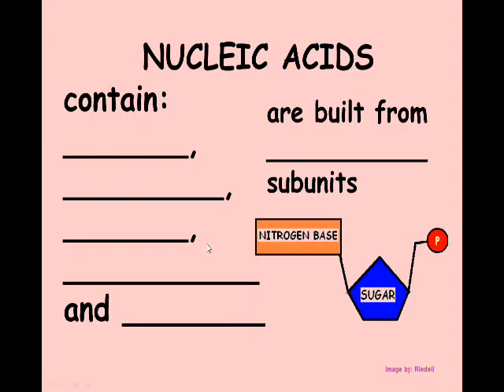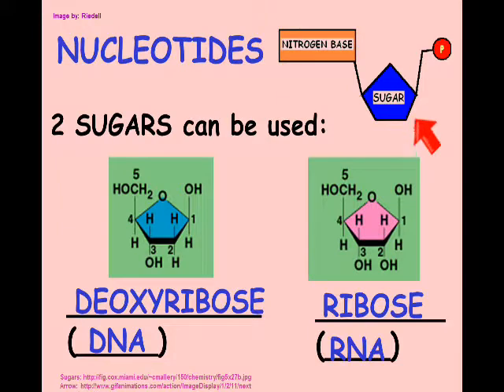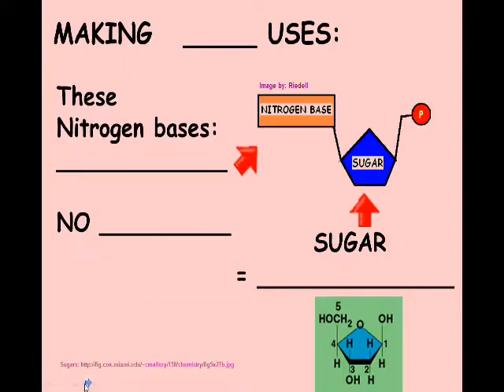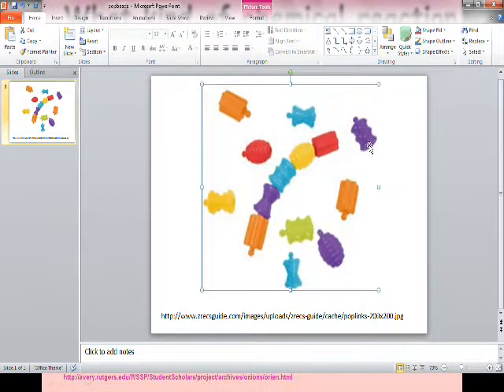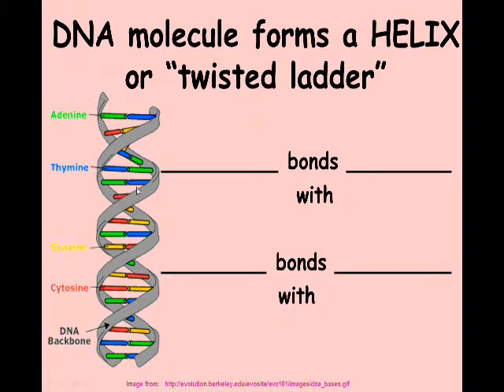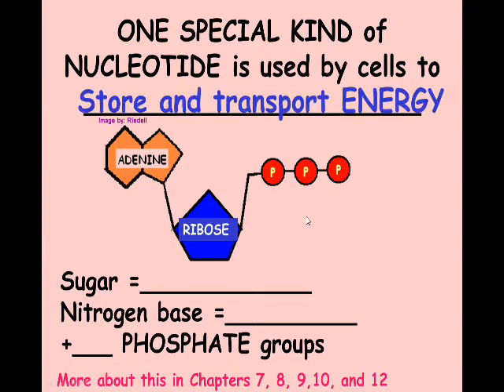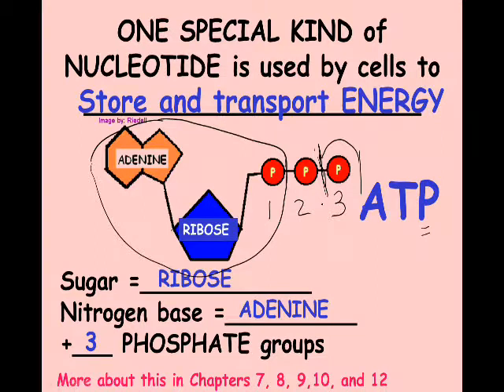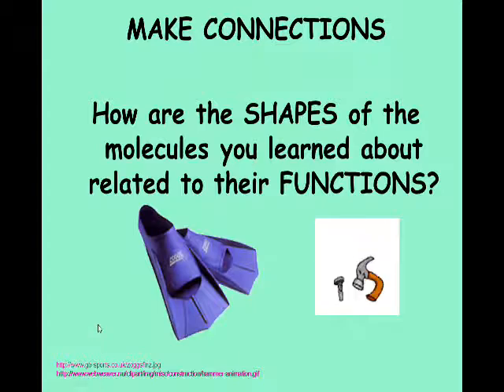Biomolecules Nucleic acids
This is the 4th video of 4 that goes with this Powerpoint slideshow.